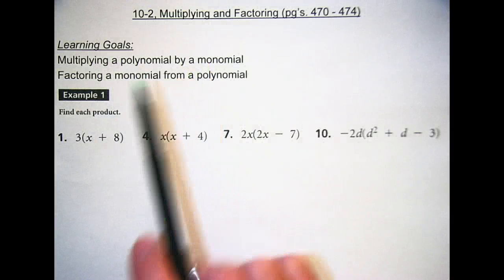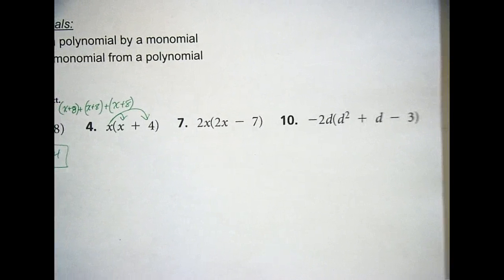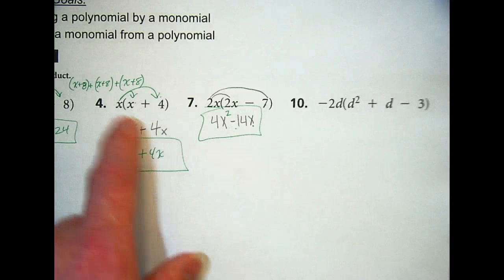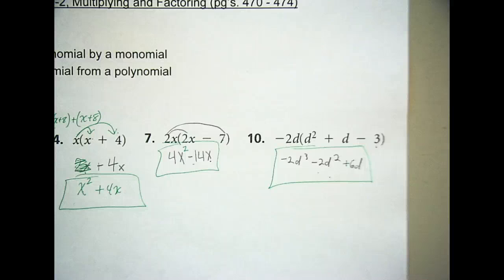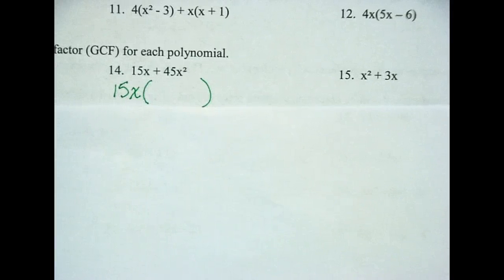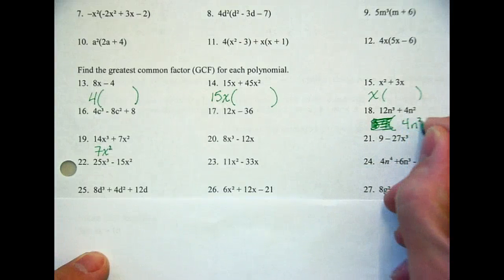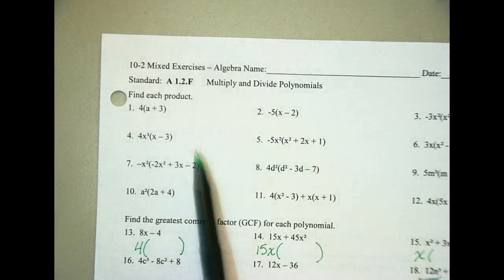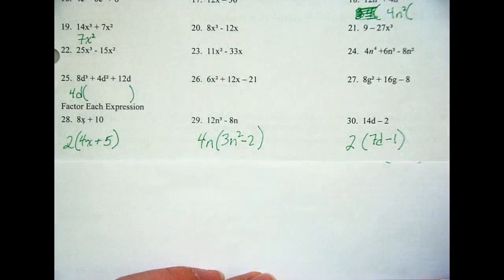Alg 10-2, Multiplying & Factoring